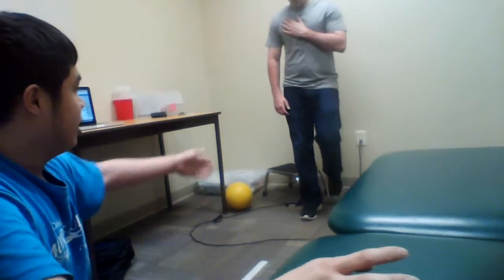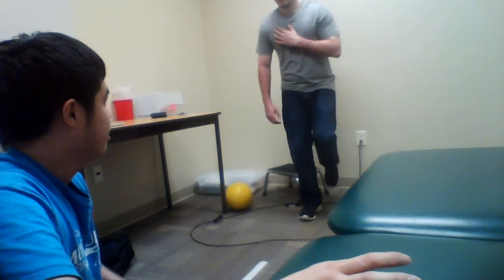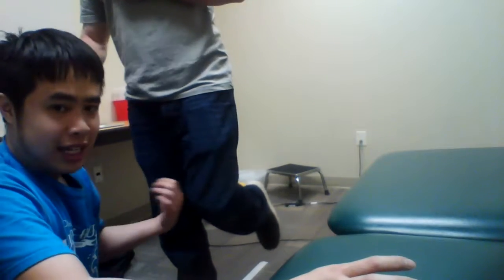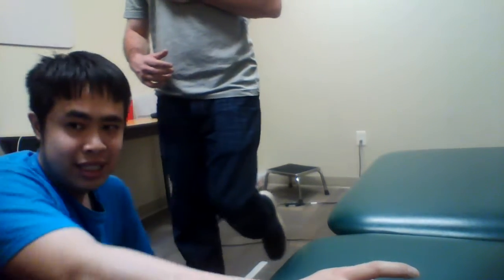Single Leg Hop